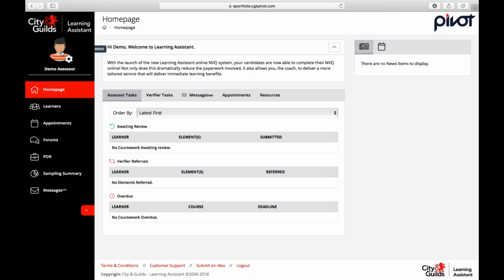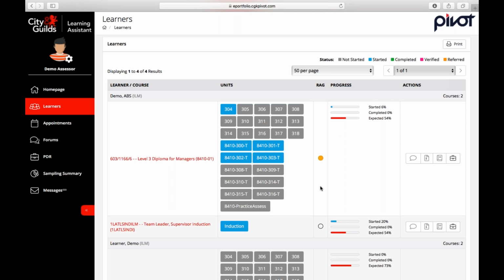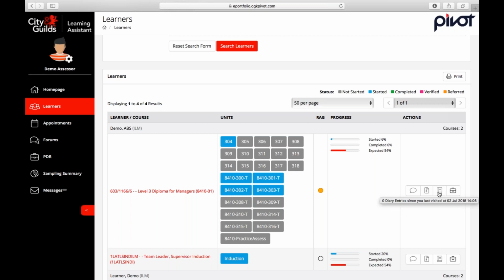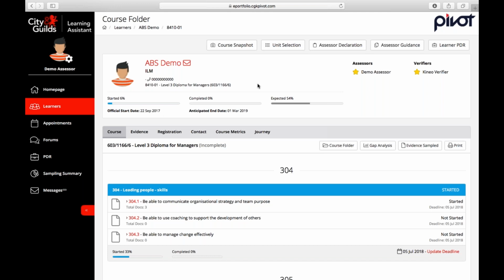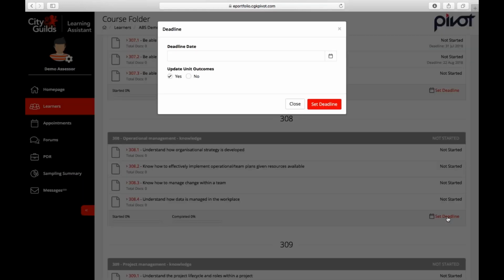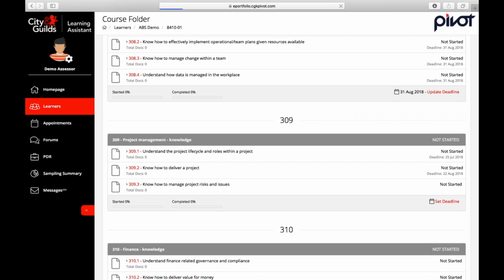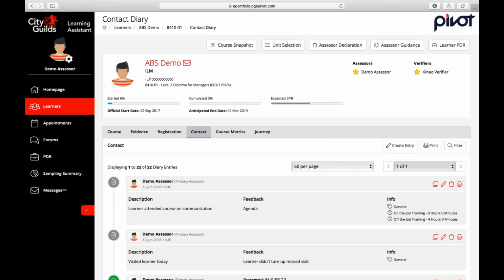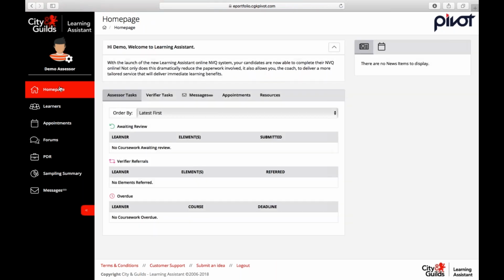Kaplan Assessor LA Learner View